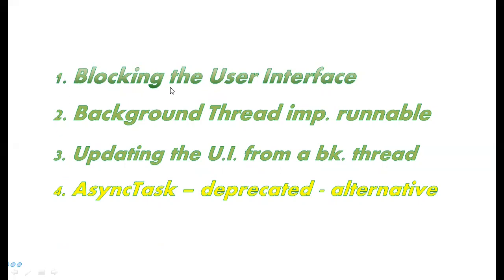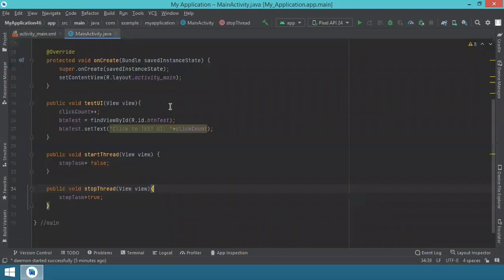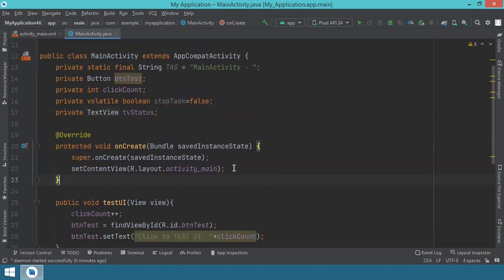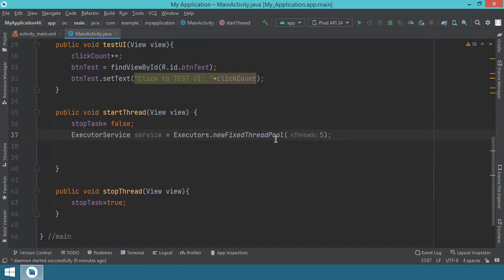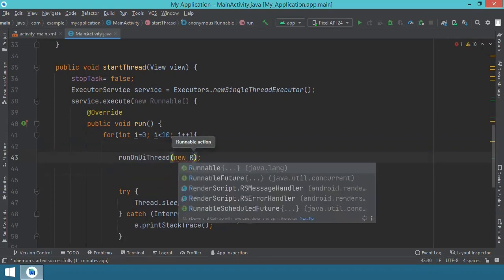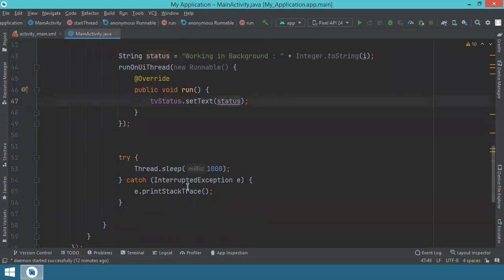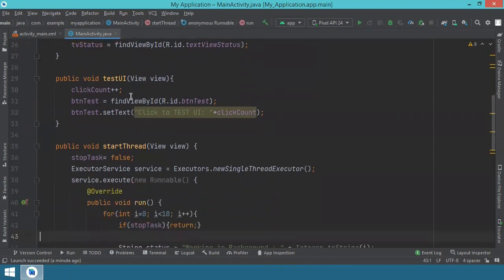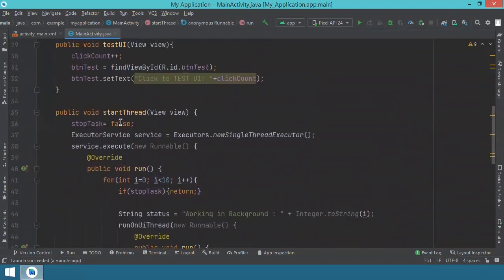024 - An easy alternative to AsyncTask in Android Studio, the easy way - complete simple app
This detailed video is for beginners and it teaches you about Threads and working with Threads in Android Studio - Java. This fourth video (out of 4) shows one simple alternative to AsyncTask (deprecated). You will find a simple and complete app example, from start to finish, in Java - Android Studio.